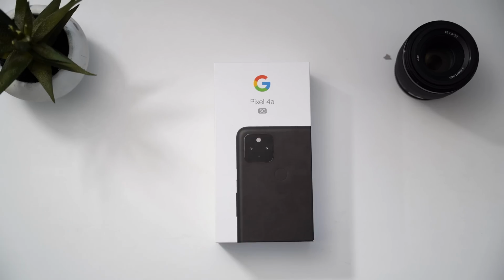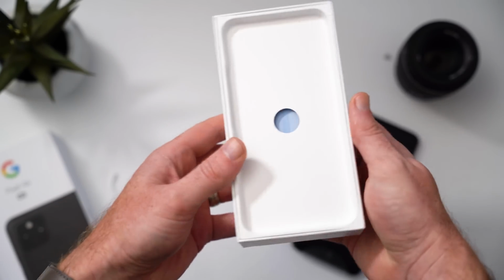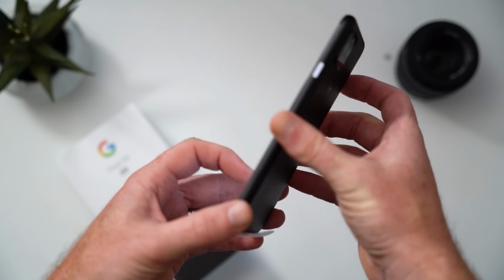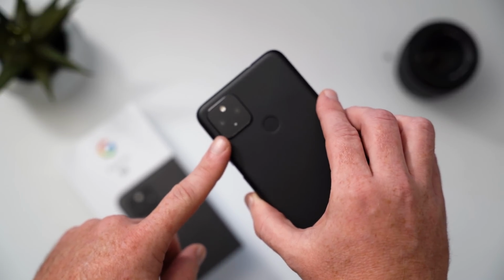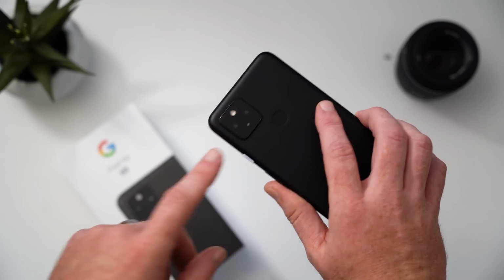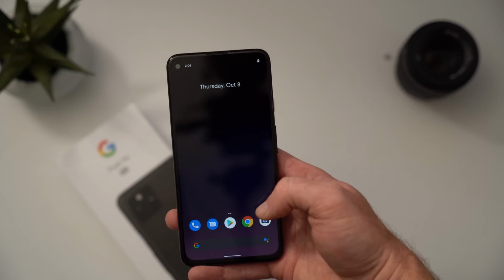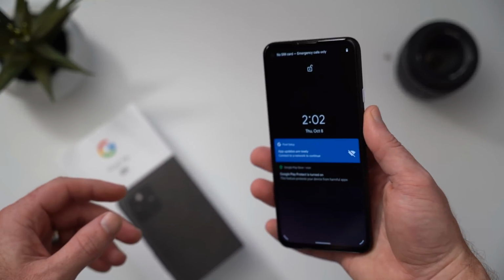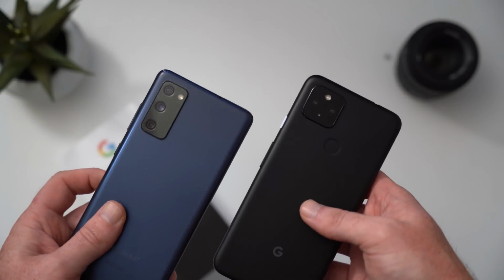Google Pixel 4a 5G unboxing & first look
We just got our hands on the pixel 4a 5G, so we thought we'd treat you to an unboxing of the phone. Our Pixel 4a 5G unboxing will give you an idea of what to expect when you purchase the phone while also going over the hardware features.

Our Pixel 4a 5G review will be coming shortly, along with Pixel 4a 5G camera comparisons, so make sure you subscribe to the channel to see them as soon as they're online.

Video shot and edited by Nick Gray